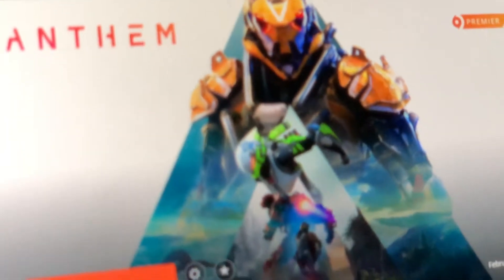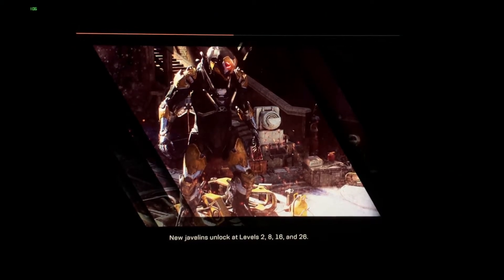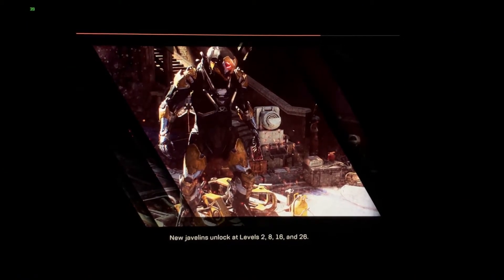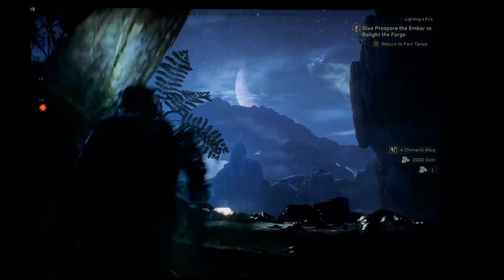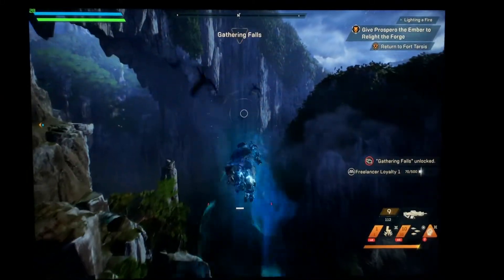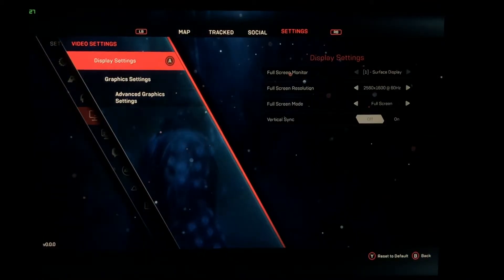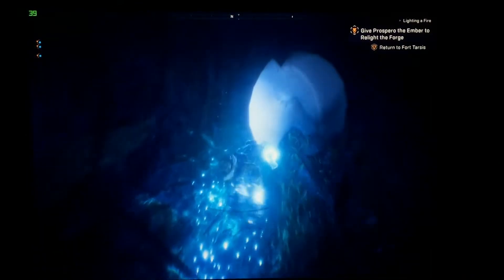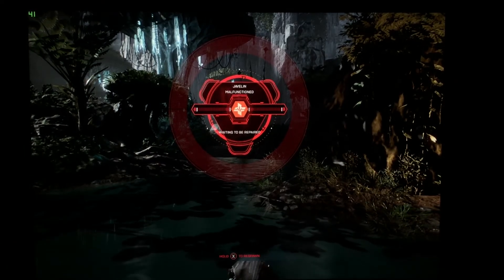Anthem On Surface Book 2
A few tips for getting anthem to run on the Surface Book 2 “15”. Trouble with loading screen hanging or startup. Trying turning off your Bluetooth device and turning it back on after the screen loads. Unfortunately running an older version of Windows 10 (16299) is what I chose to do to fix a number or problems when trying to start anthem on a preview build of windows 10.

Surface Book, anthem, 1060 gpu, Nvidia, Tablet Pro, best, fix, error, locked screen, loading, won’t, run, tutorial, gaming, demo, test